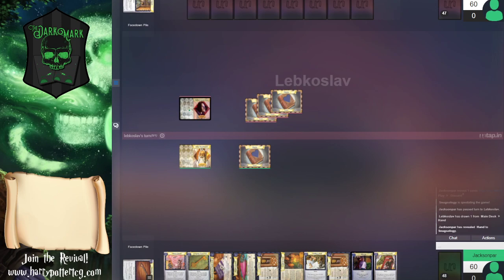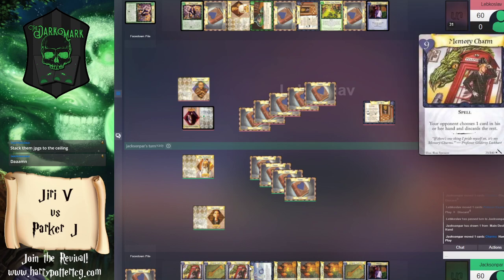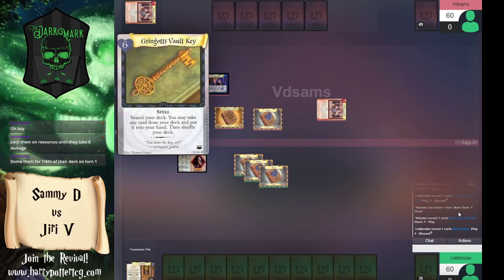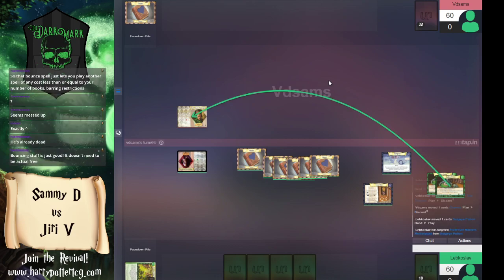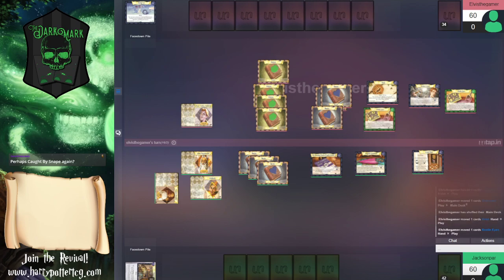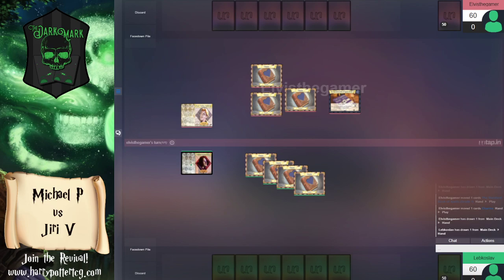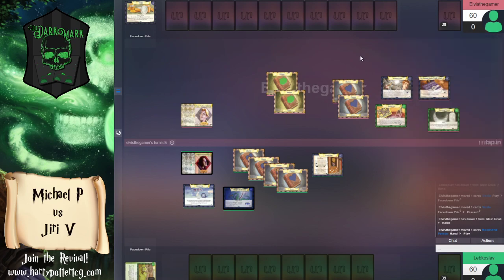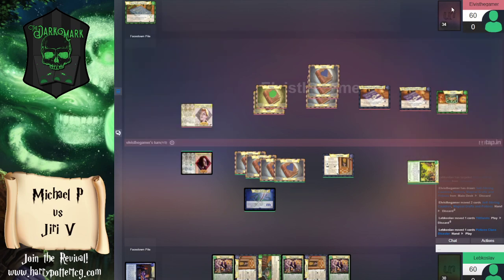Harry Potter TCG Tuesdays - Wizarding Wars #14 - Classic Format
Join us on Tuesdays at 7PM EST in the Revival discord to play!